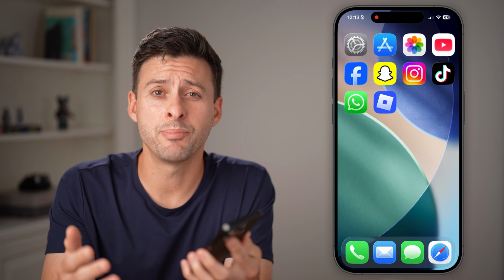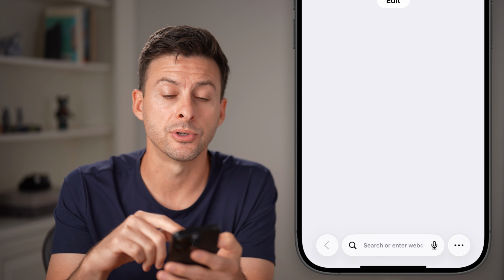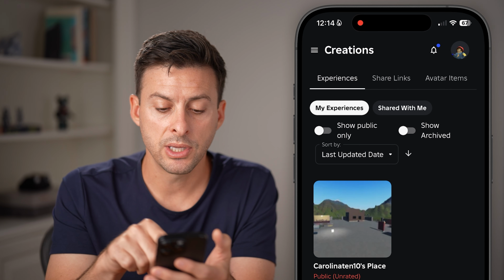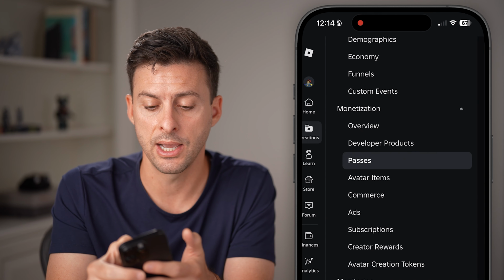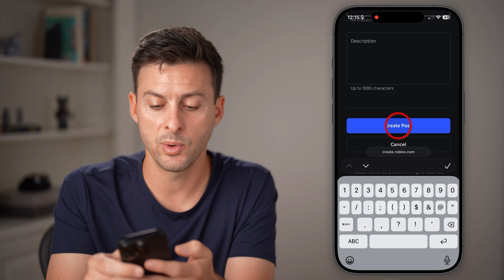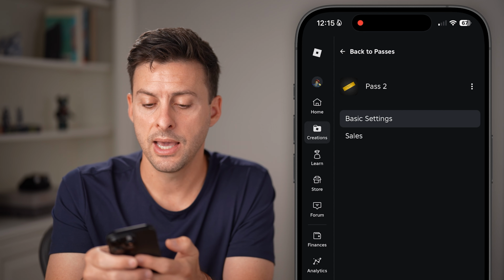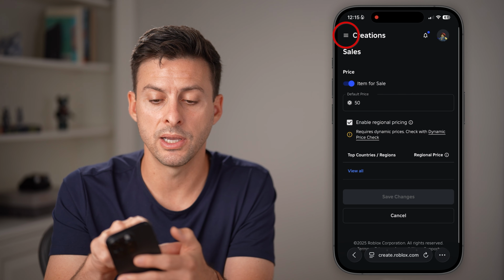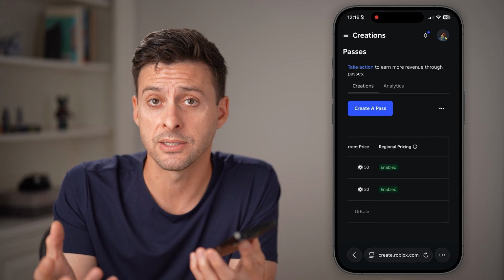How To Make A Gamepass In Roblox On iPhone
Here's how to make a gamepass in Roblox on your iPhone if you want to add it to please donate.